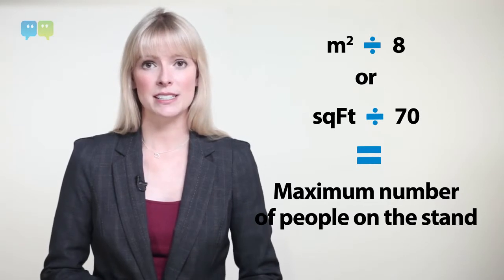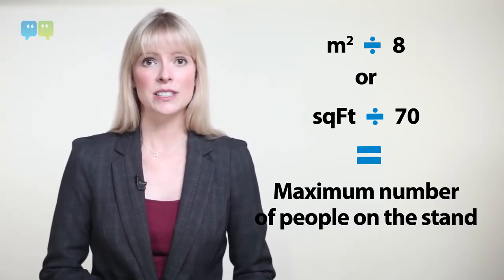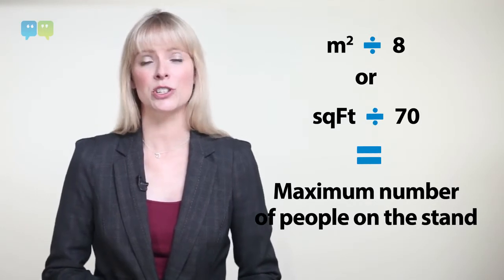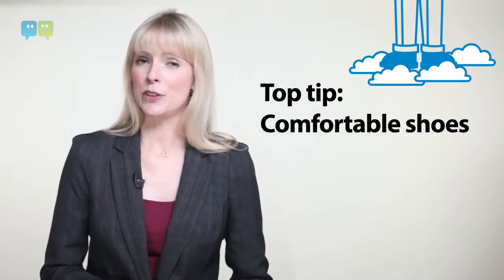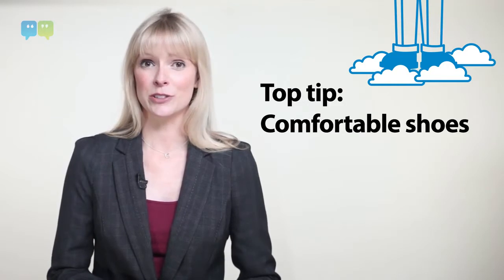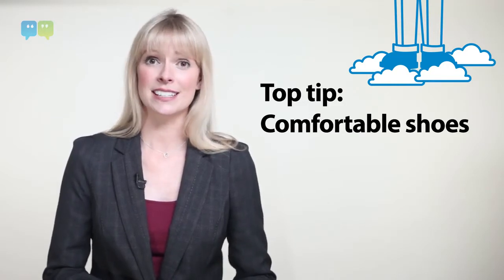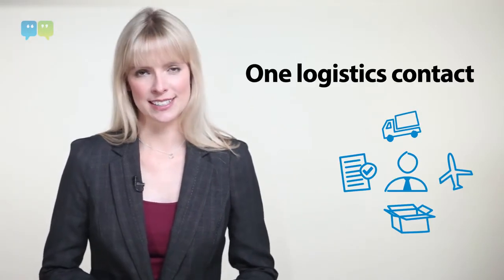Organising and managing your exhibition stand staff #9 - Mirage Display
Episode #9 of our introduction to exhibition presentation;
Organising and managing your exhibition stand staff.

For more exhibition tips and guides visit our resources page;

Mirage Display are UK based specialists in the production of portable displays for exhibitions and events.